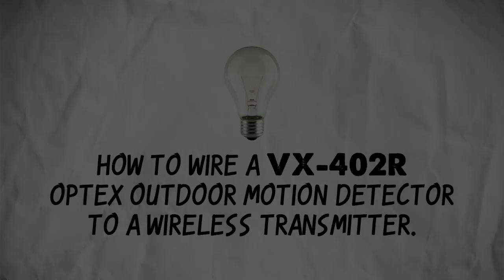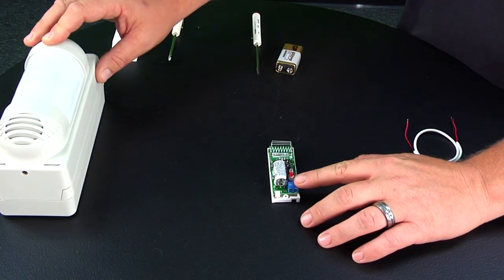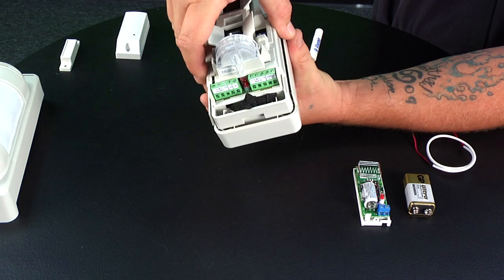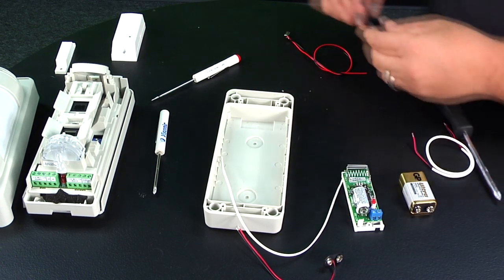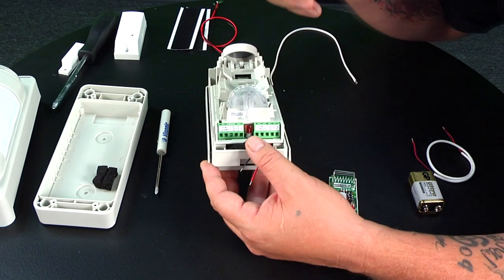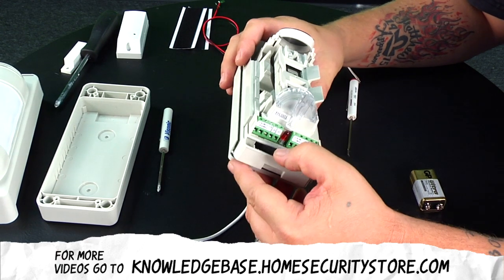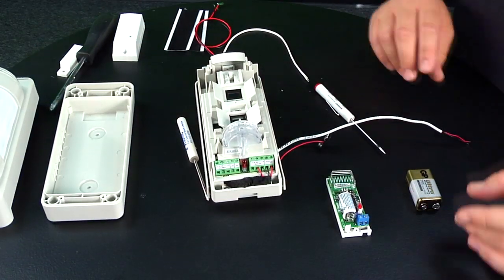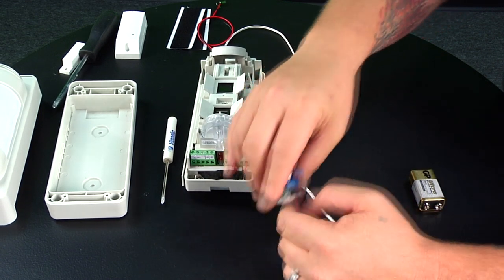How to Wire a VX-402R OPTEX Outdoor Motion Detector to a Wireless Transmitter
In this video Home Security Store technician Matt Apperson shows us how to Wire a VX-402R OPTEX Outdoor Motion Detector to a Wireless Transmitter.  For more videos like this or to get more answers to your home security technical questions visit -
And remember, with all purchases at Home Security Store, Tech Support is Free.